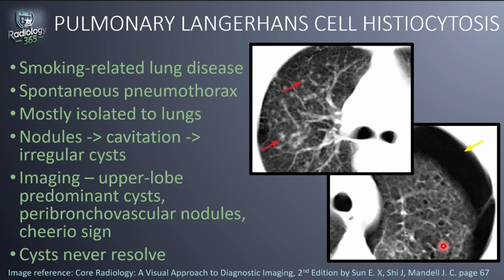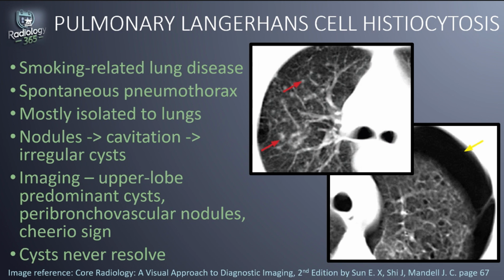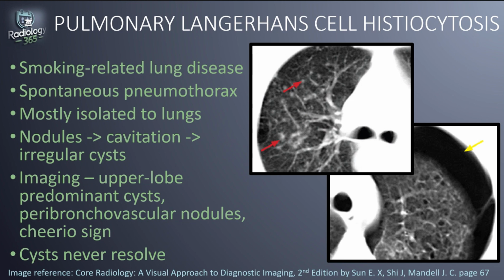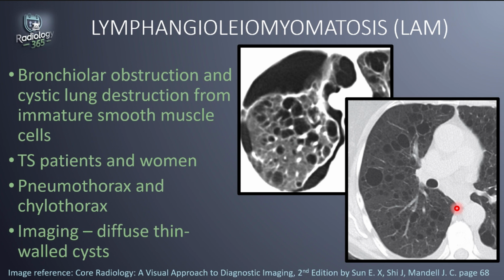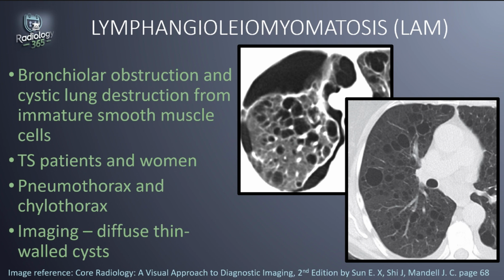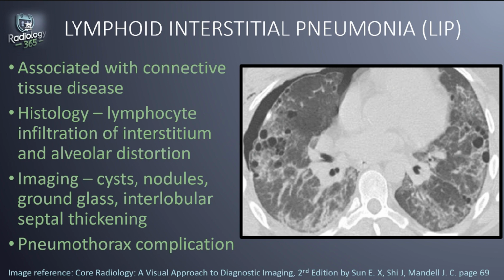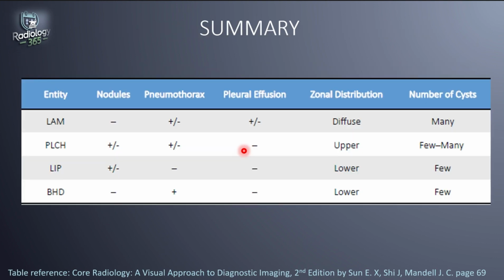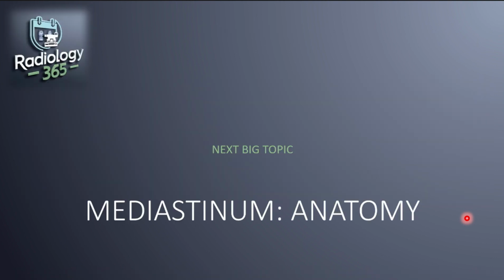Diffuse Lung Disease: Cystic Lung Disease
Cystic lung diseases encompass a broad spectrum of conditions, ranging from Langerhans cell histiocytosis to lymphangioleiomyomatosis (LAM). Understanding their imaging characteristics is crucial for accurate diagnosis.